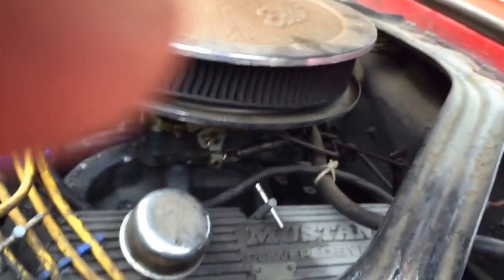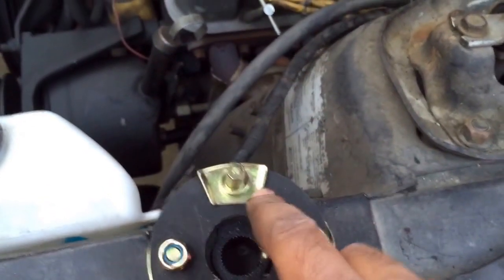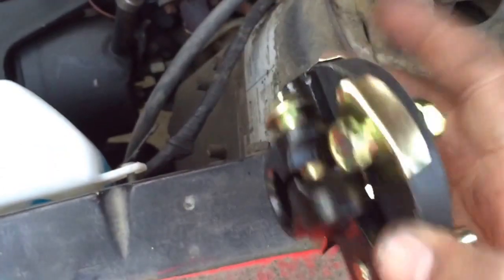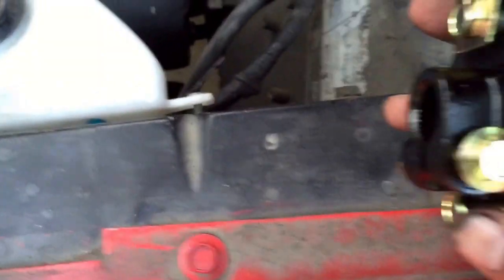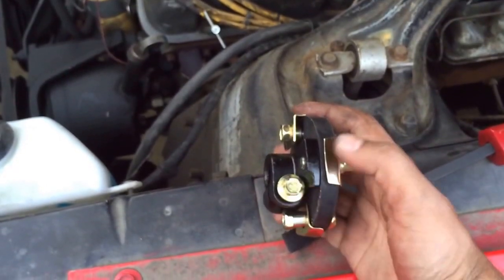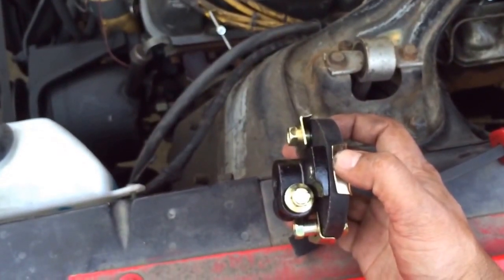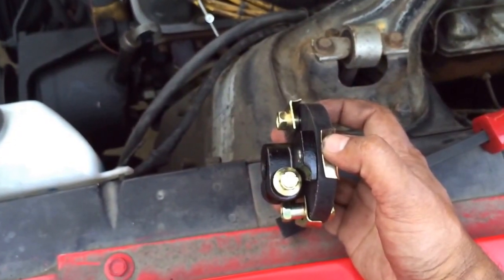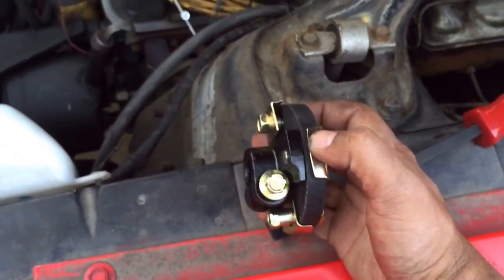Vintage mustang Rag joint removal and replacement.